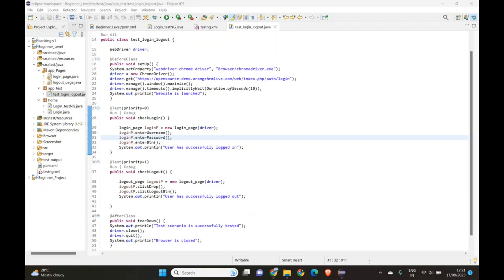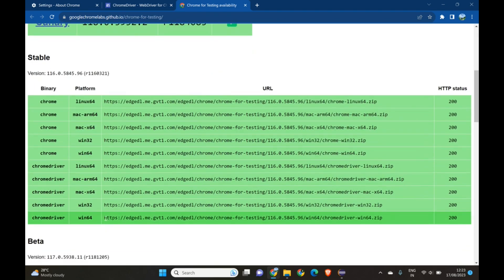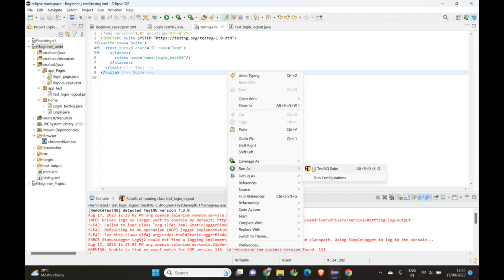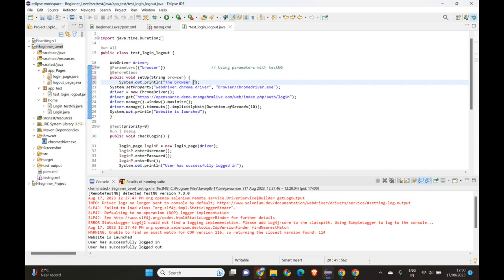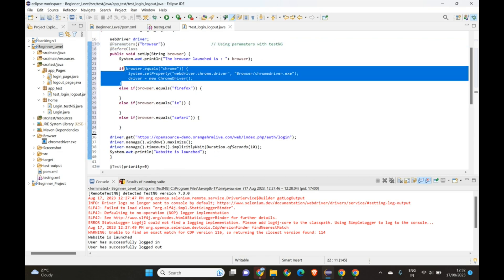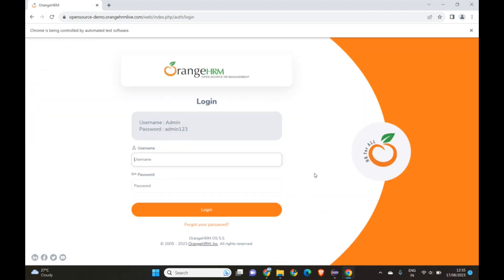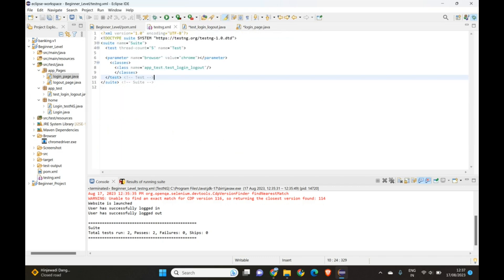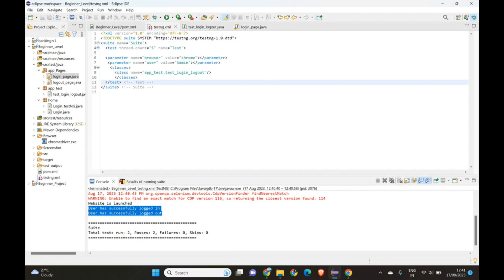Session 5: Automation Testing Project for Beginners | Java + Selenium | Software Testing Zone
This video contains questions about Manual testing, API testing and database testing. Which will help you prepare for interviews.

testing mock interview,testing interview questions,
how to crack testing interviews,
testing interview questions and answers,
test automation mock interview,manual testing,
how to get job in software testing as fresher,
how to get job in automation testing,
testing interview questions and answers for experienced,
testing interview videos for experienced,
how to get job in testing,
Database testing interview questions,
Manual testing, Automation testing, Slenium, Webdriver